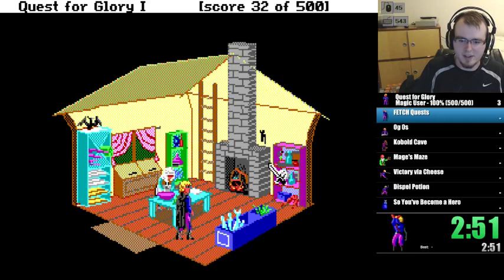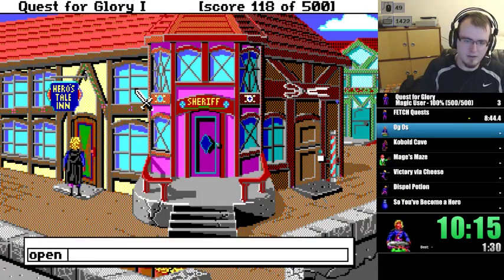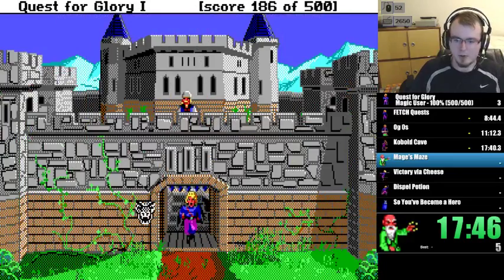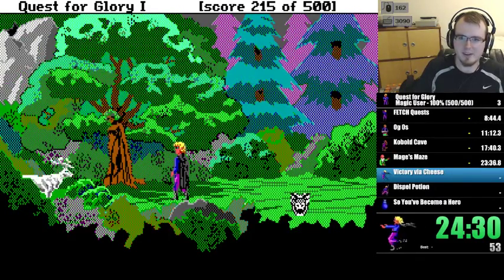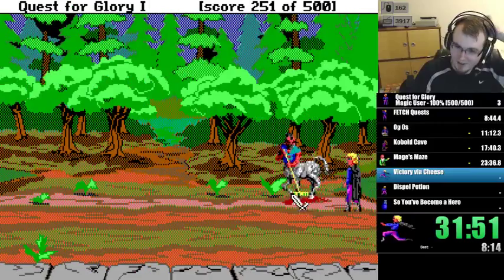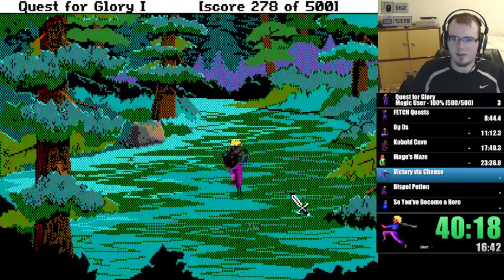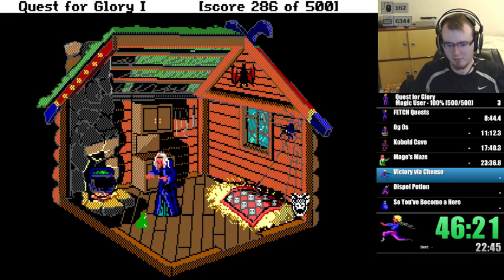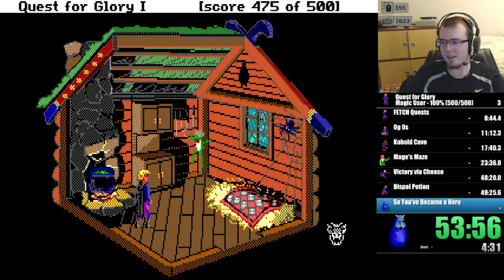Quest for Glory - Magic User 100% Speedrun in 57m43s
DOSBox 0.74 at 10000 cycles.